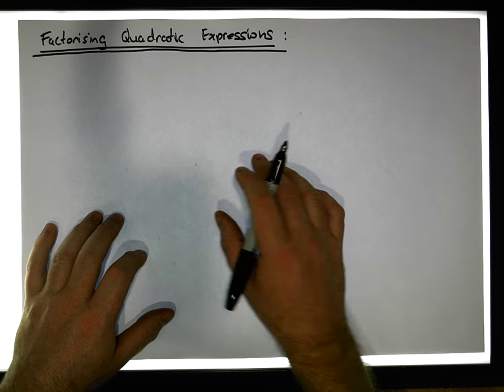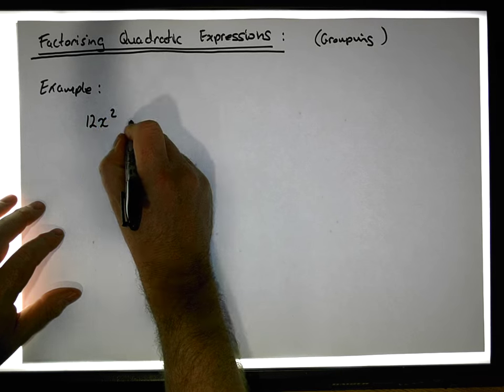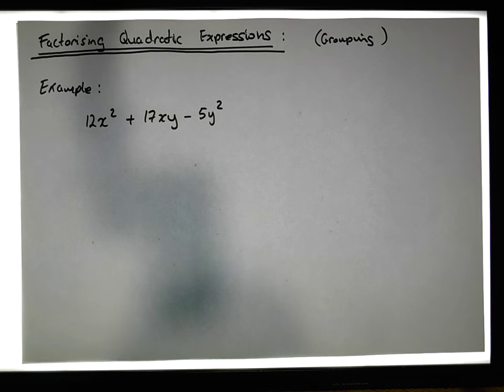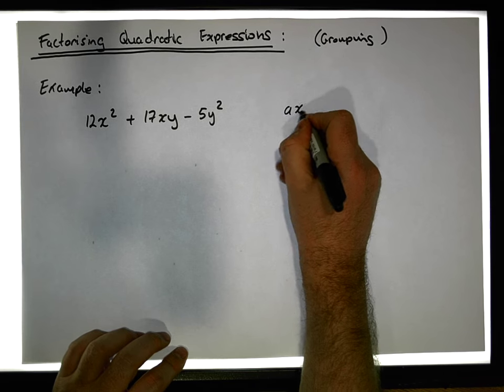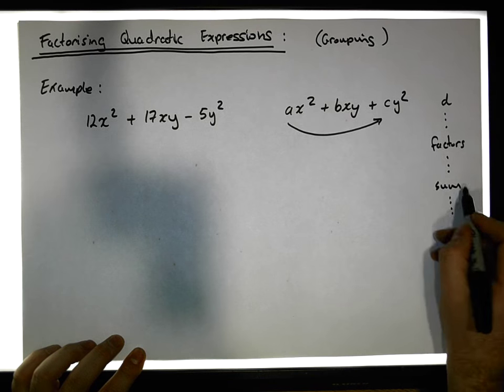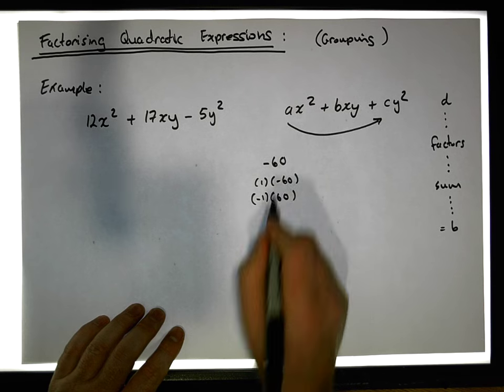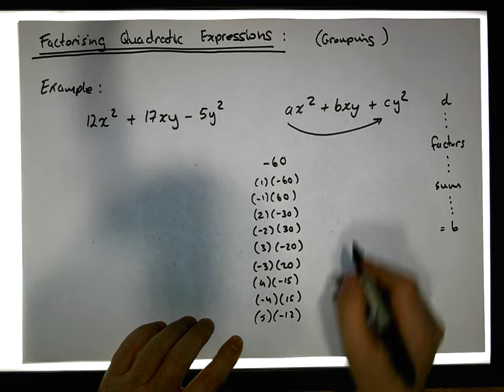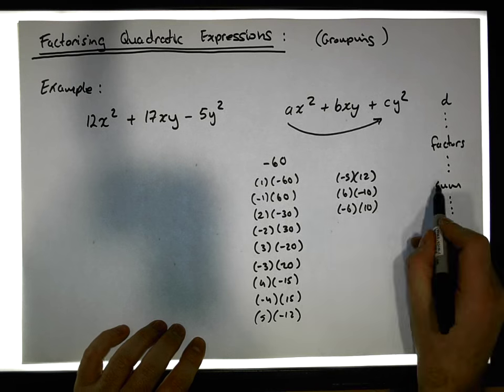Algebra: Factorising Quadratic Expressions through Grouping - Example 3 Part 1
This short video presents how to factor a quadratic expressions. In particular, the video details a technique known as grouping.